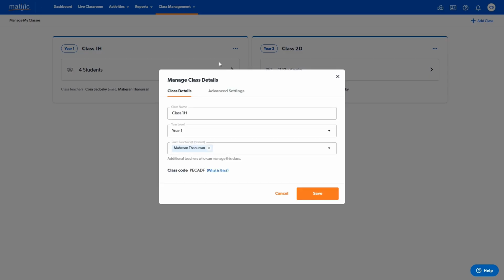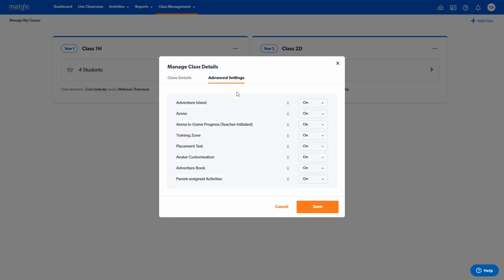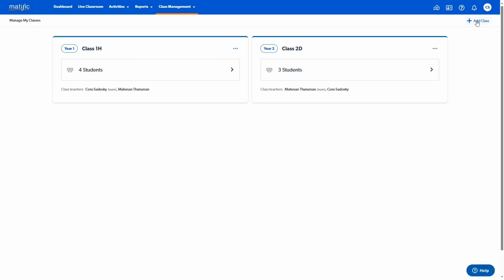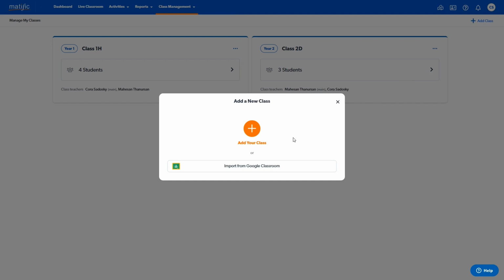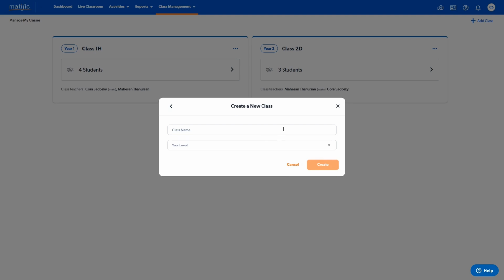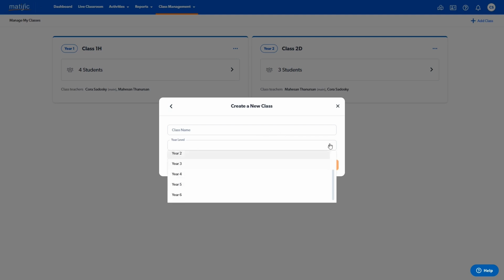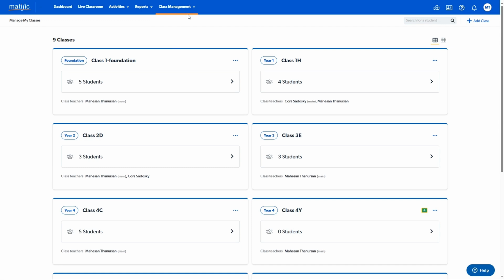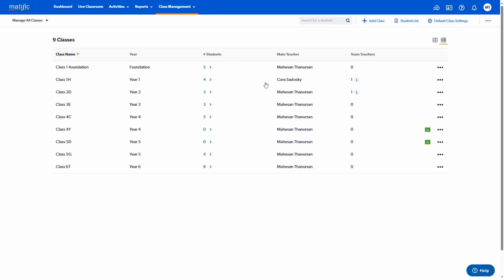Class Management - Teacher's Tutorial | Matific